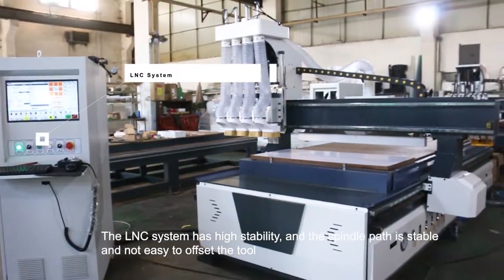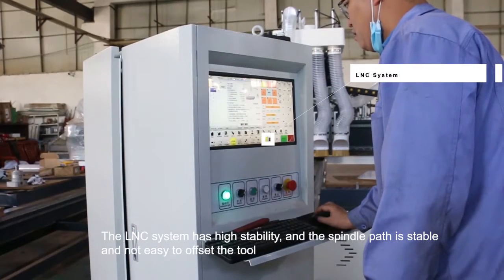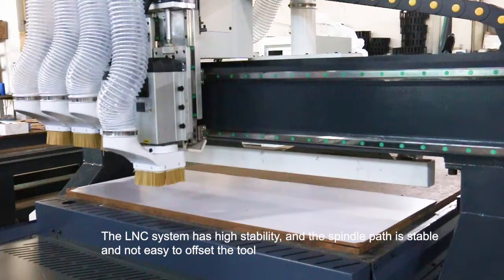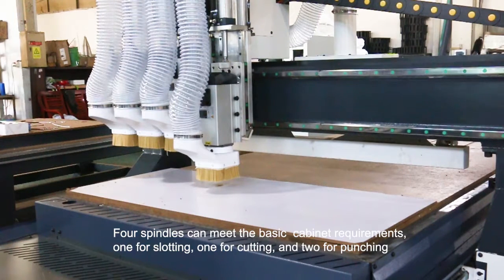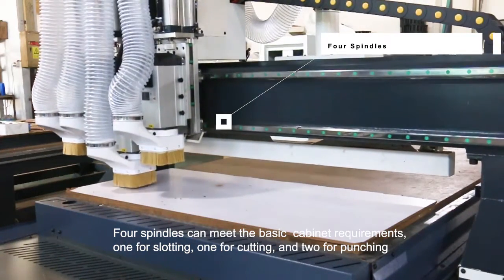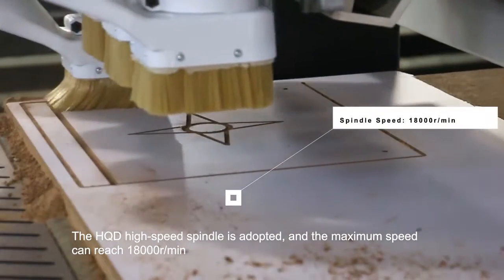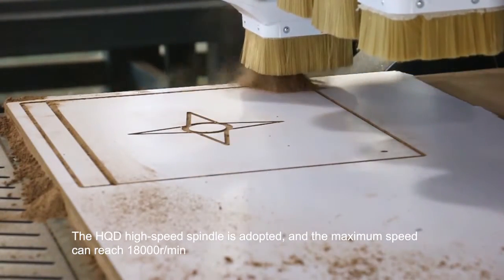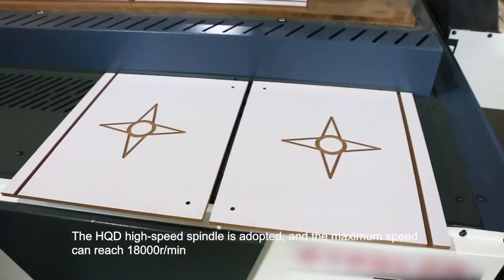Woodworking CNC Cutting Machine KI-NC4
10 Year experience of woodworking machine Manufacture.
2000+ sets machines has been built Over the World.
24th*7 Online Support for free.